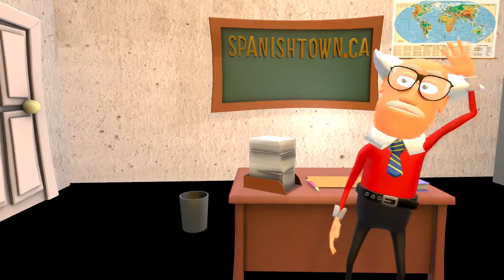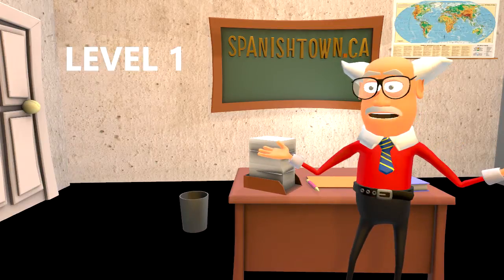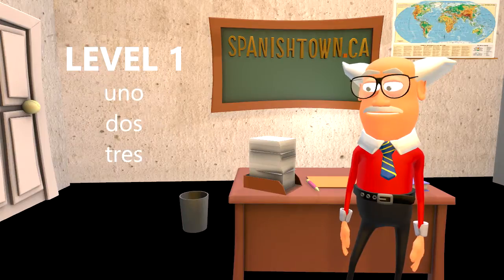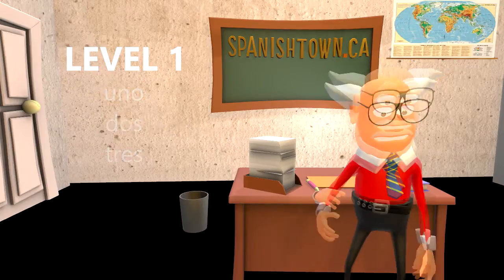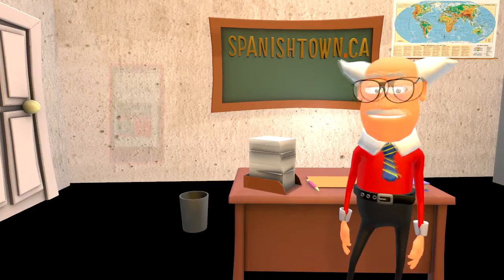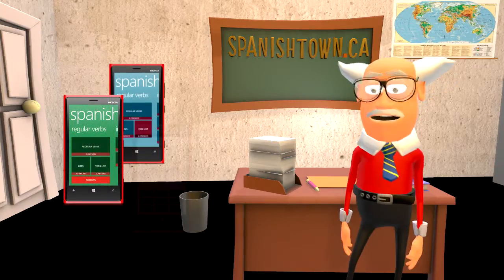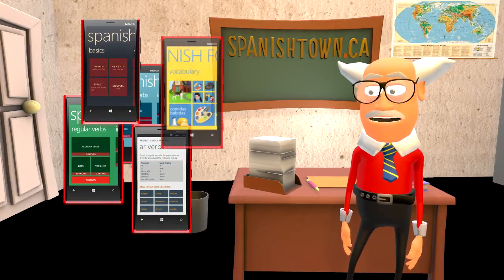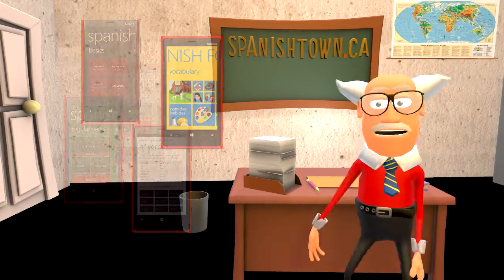SpanishTown.ca Intro Video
Welcome to SpanishTown.ca